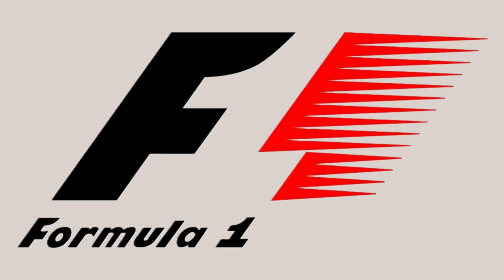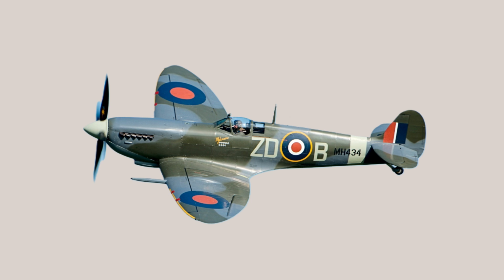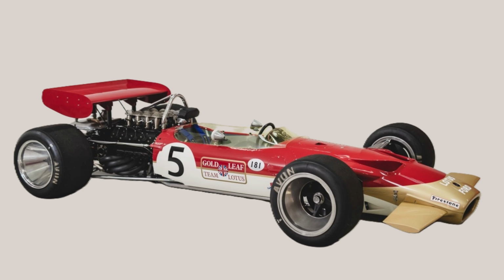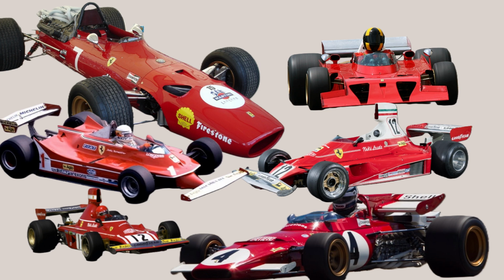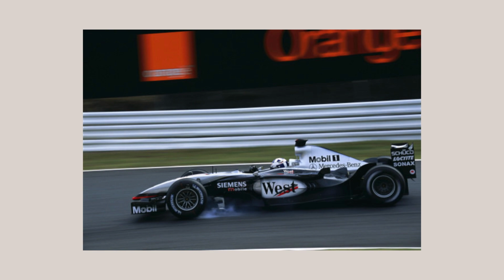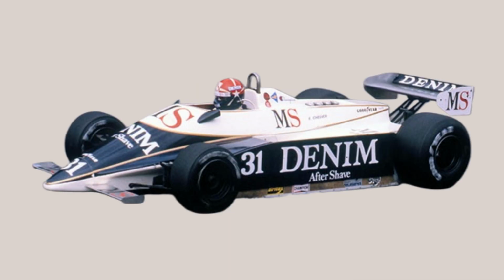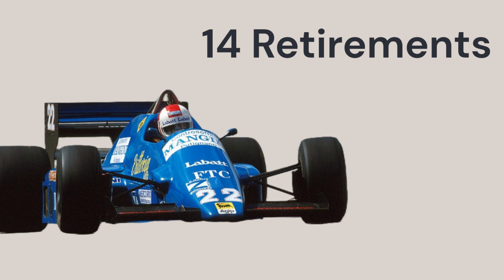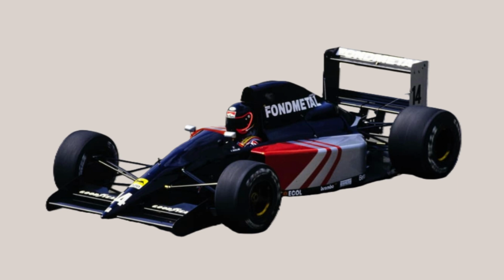Why an F1 Team Raced The Same Car For 6 Years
Recycling is an artform popular in F1